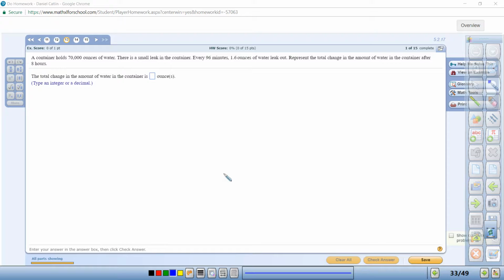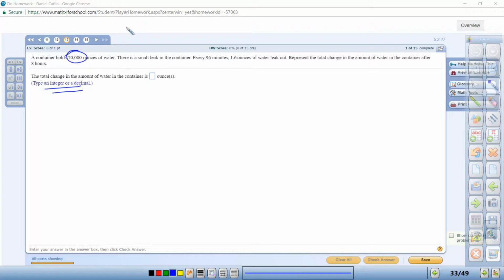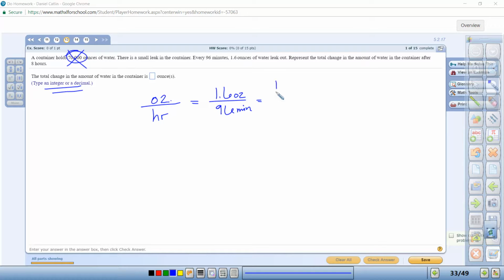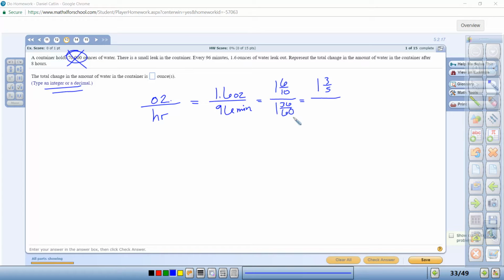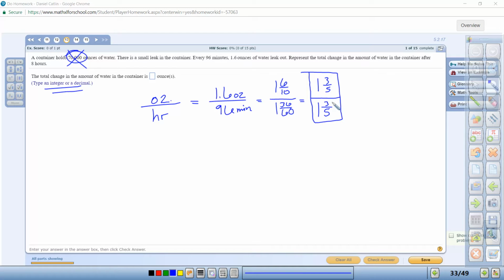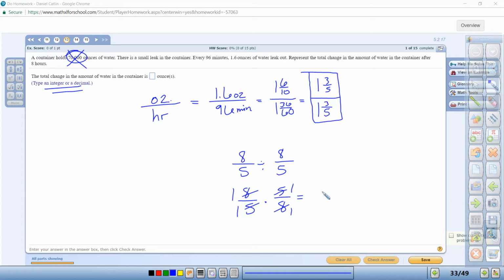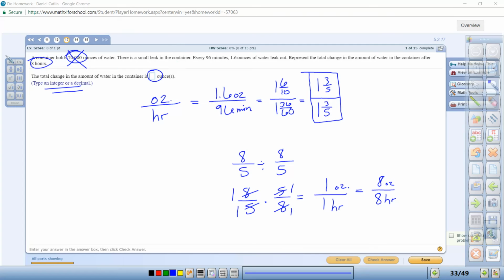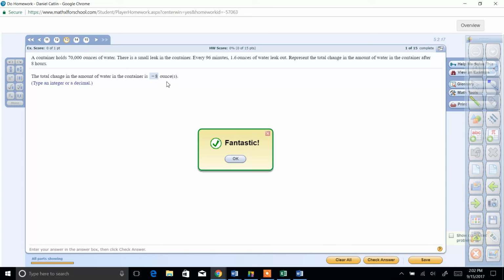HW 5 2 #13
Digits Help